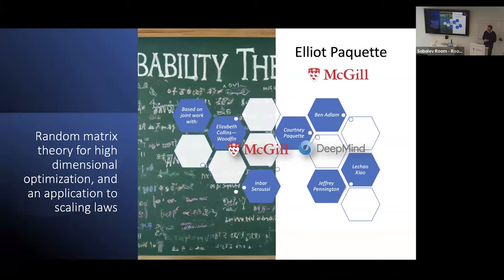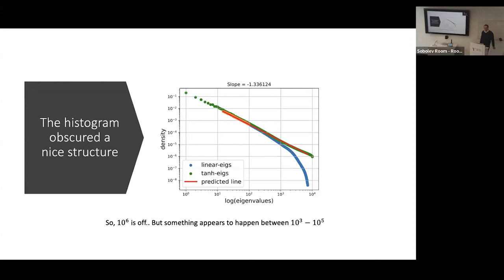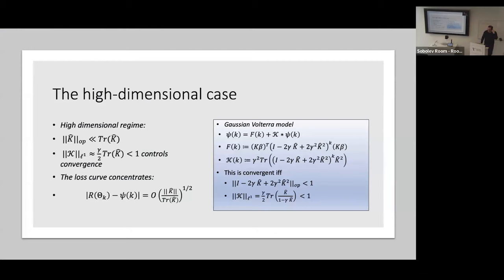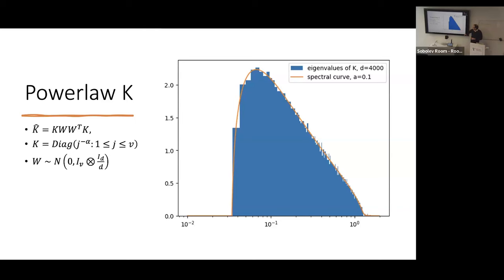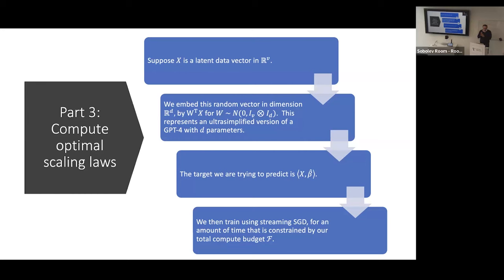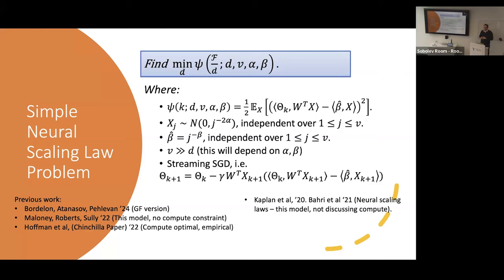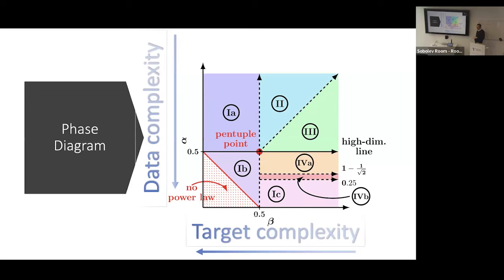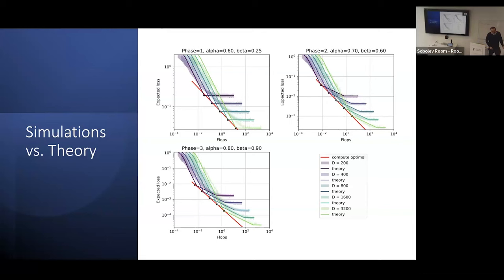Vector Lecture Series - Elliot Paquette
On April 12, 2024, McGill University Associate Professor, Elliot Paquette, visited the Vector Institute to give a talk on "Random matrix theory for high dimensional optimization, and an application to scaling laws."

The Vector Distinguished Talk series is a formal gathering of academic and industrial data scientists across the Greater Toronto Area (GTA) to discuss advanced topics in machine learning and its goal is to build a stronger machine learning community in Toronto.

Abstract: We describe a program of analysis of stochastic gradient methods on high-dimensional random objectives.  We illustrate some assumptions under which the loss curves are universal, in that they can completely be described in terms of some underlying covariances.   Furthermore, we give description of these loss curves that can be analyzed precisely.

We show how this can be applied to SGD on a power-law-random-features model.  This is a simple two-hyperparameter family of optimization problems, which displays 5 distinct phases of loss curves; these phases are determined by the relative complexities of the target, data distribution, and whether these are ‘high-dimensional’ or not (which in context can be precisely defined).  In each phase, we can also give, for a given compute budget, the optimal random-feature dimensionality.

Joint work with Courtney Paquette (McGill & Google Deepmind), Jeffrey Pennington (Google Deepmind), and Lechao Xiao  (Google Deepmind).